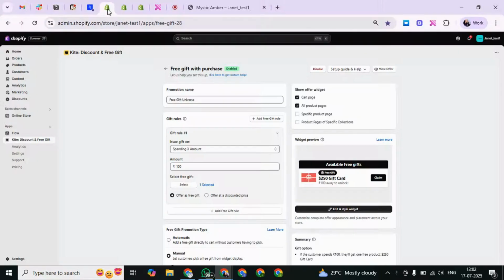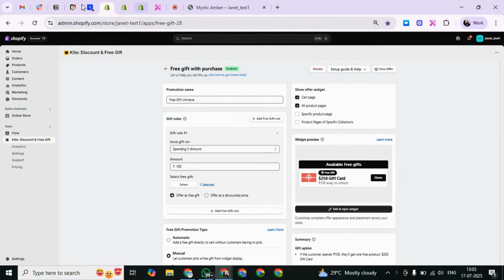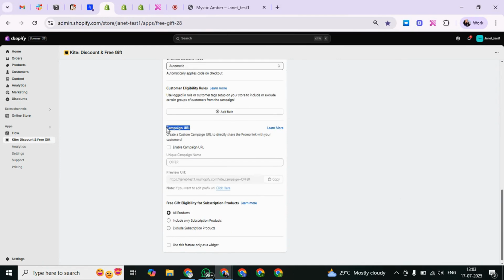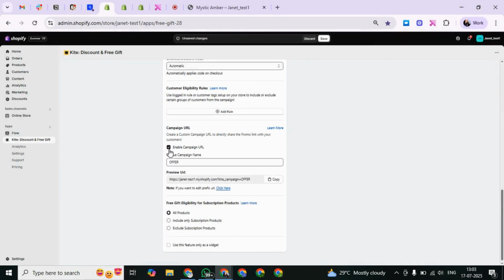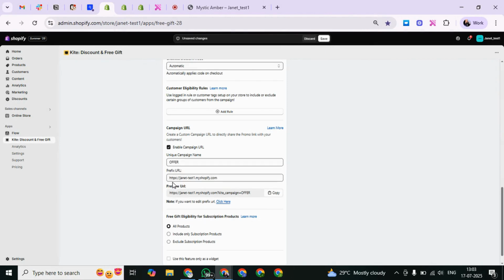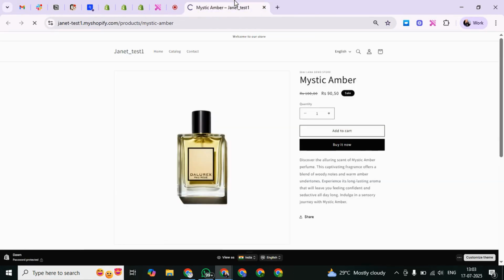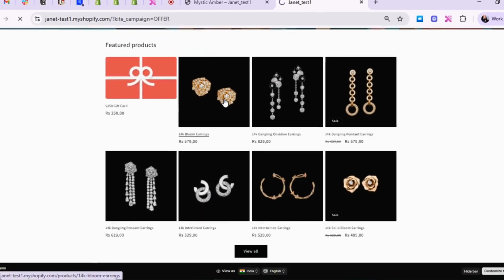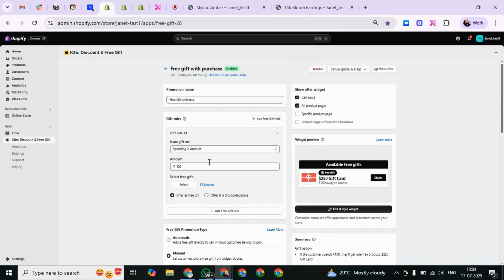How to Create a Unique Discount Campaign URL (Shopify Shareable Discount Link)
Learn the secret to running highly targeted and trackable promotions with a Unique Discount Campaign URL on Shopify! In this step-by-step tutorial, we show you exactly how to set up the Campaign URL feature in the Kite Discount & Free Gift app to create a powerful Shopify shareable discount link that auto-applies your promotions.

A Shopify promo link is essential for all your marketing efforts, including email marketing, social media posts, and influencer campaigns, because it simplifies the customer journey and dramatically increases conversion rates by providing an auto-apply coupon link.

🔑 What You Will Learn:

How the Unique Discount Campaign URL works in the Kite App.

How to ensure your promotion is only visible when customers click your specific Shopify promo link.

The benefit of using a Shopify shareable discount link for targeted promotions.